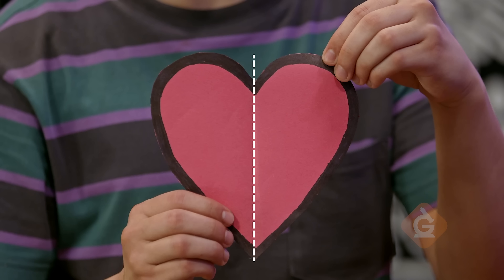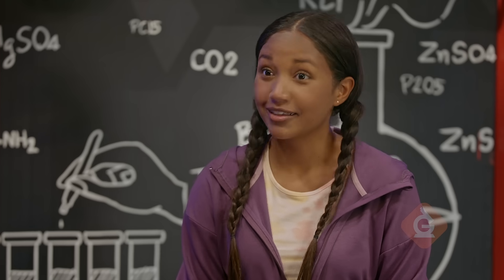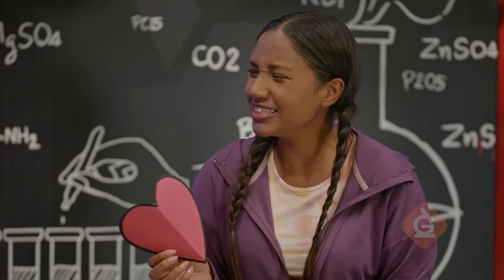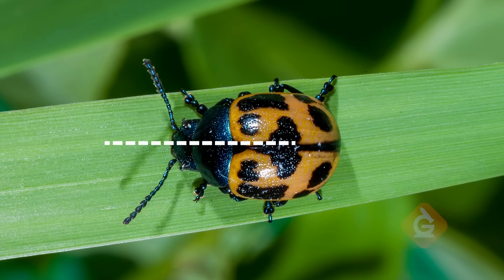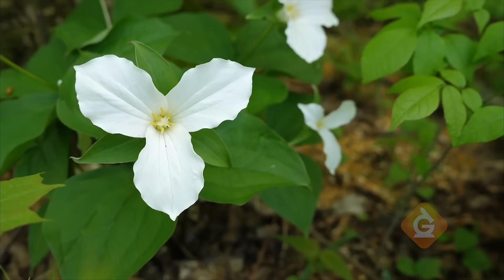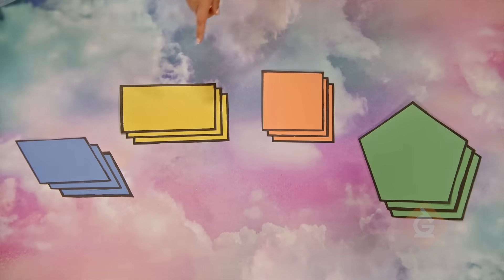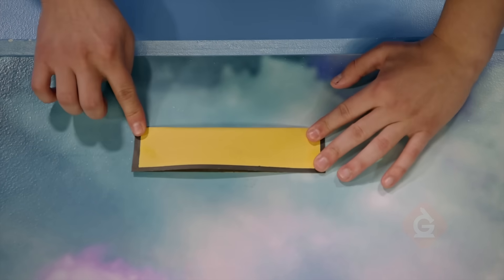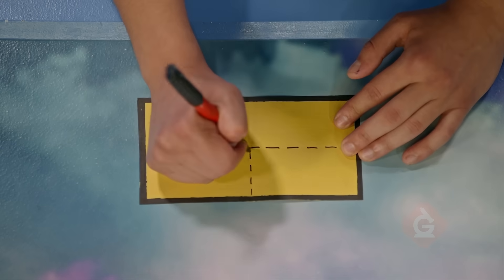Lines of Symmetry Math Lesson for Kids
Generation Genius is a K-8 teaching resource that brings school science class standards to life through fun and educational videos for kids paired with lesson plans for teachers, activities, quizzes, reading material, and more.